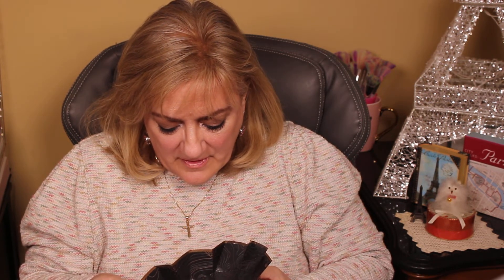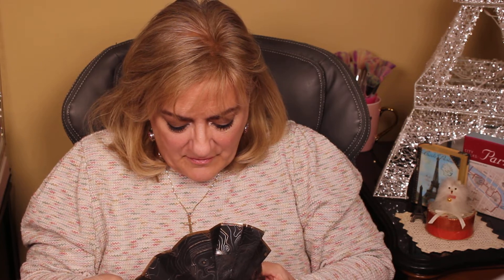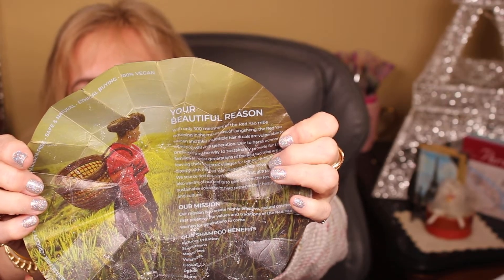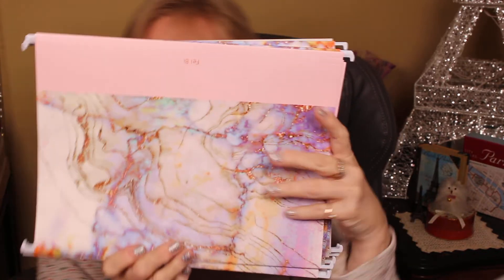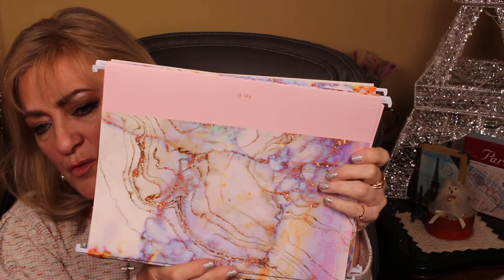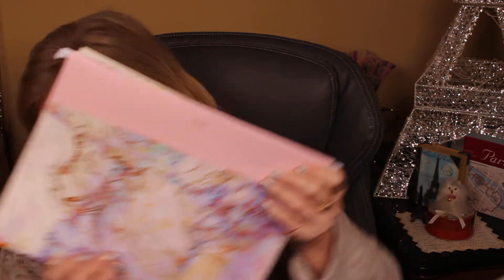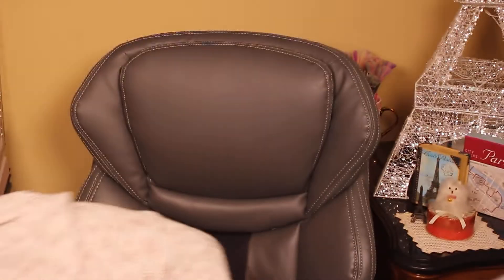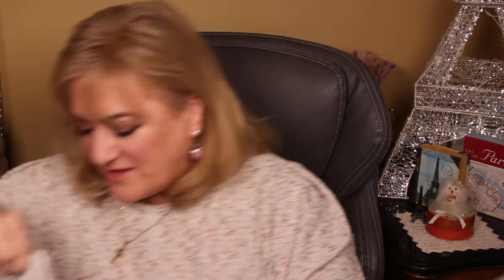MINI LADY DIOR AND MORE UNBOXING HAUL PART 2